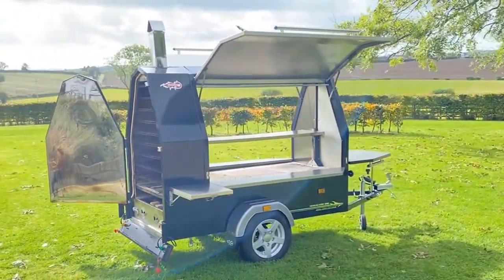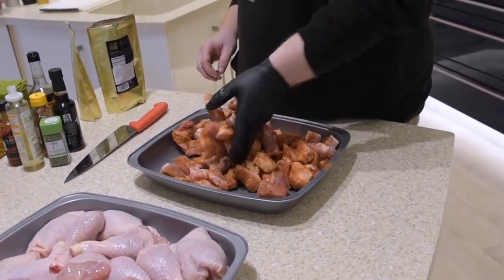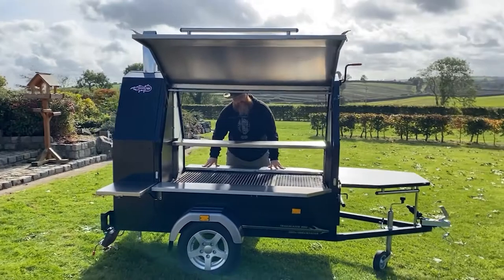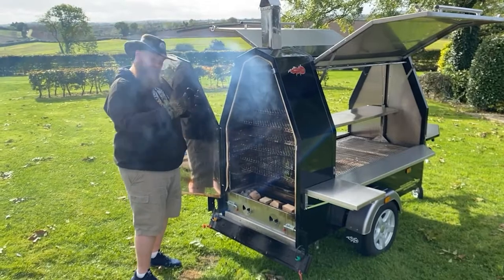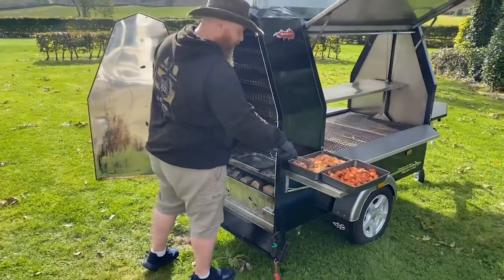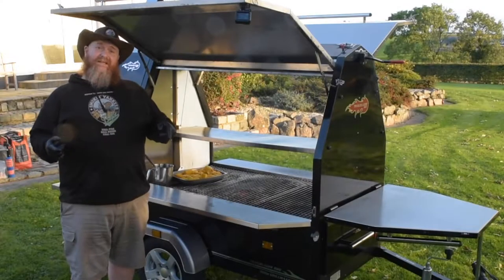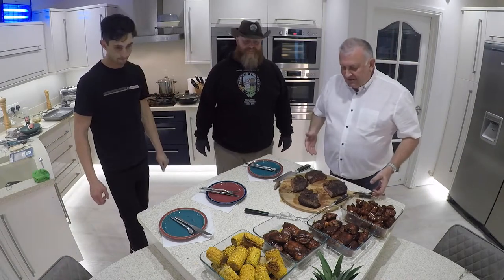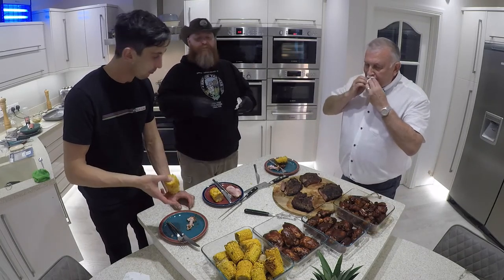Smokin' on the 600 Streetmaster with the Smokin Yankee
TrailblazerTV Episode 1

The Smokin Yankee + Trailblazer 600 Streetmaster = Smokin', searin', slaggin' & bikin'

Throughout this episode, the Smokin Yankee focuses on the smoking capability on our 600 Streetmaster BBQ trailer as he smokes some chicken thighs, pork belly, and corn.

Just to showcase the 600 Streetmasters impressive grilling capability (& the fact we were hungry) we also come together towards the end to cook off a few ribeye steaks to enjoy for lunch.

TrailblazerTV - Episode 1